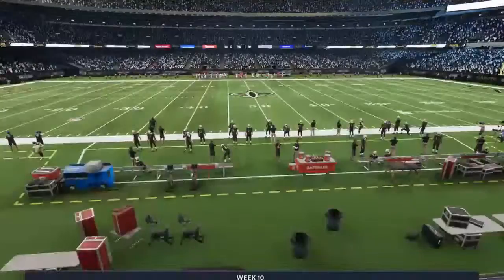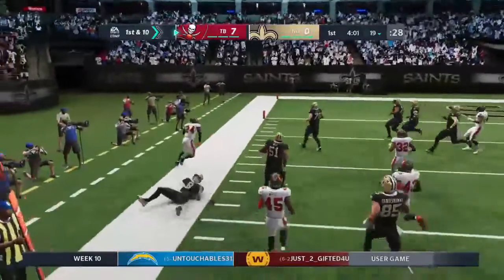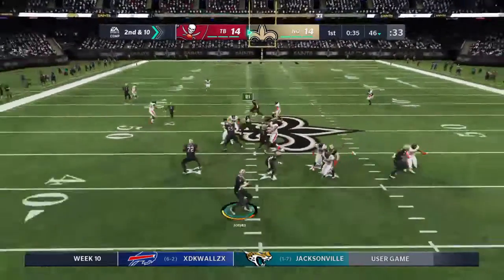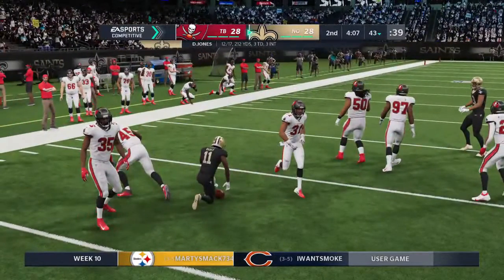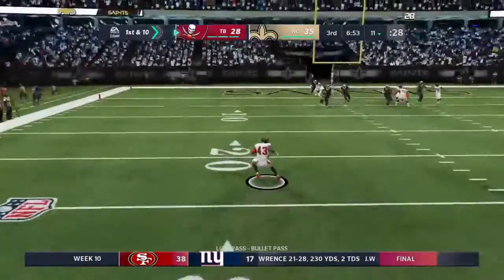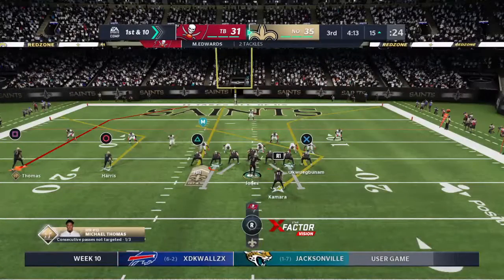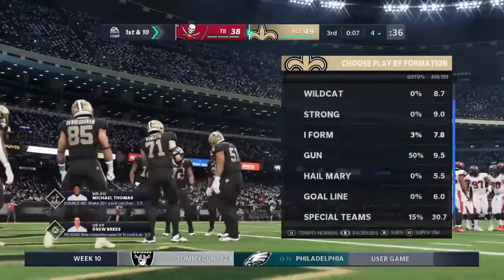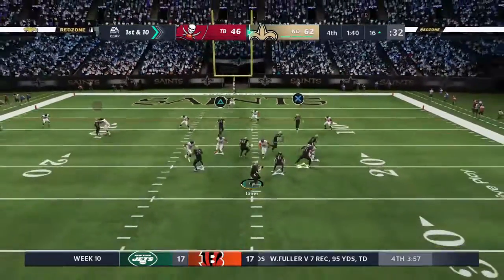Mmhb_BlackHole's Live PS4 Broadcast